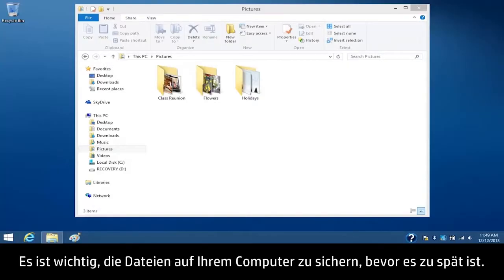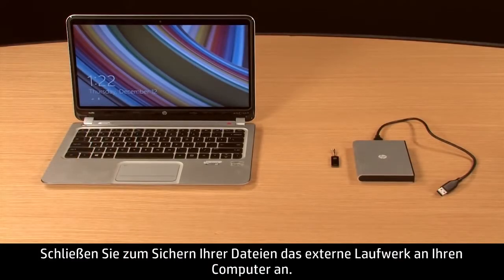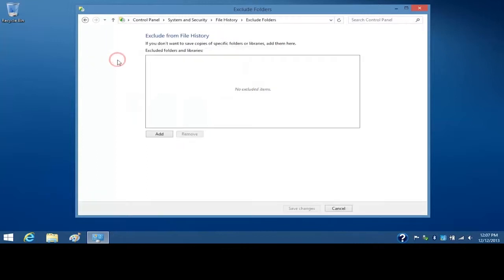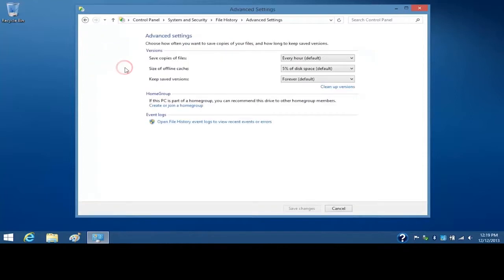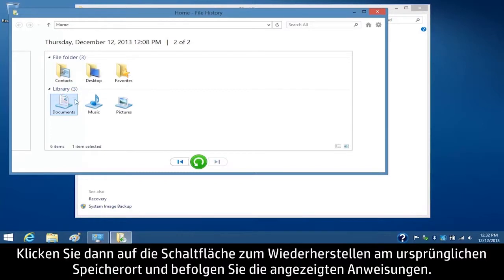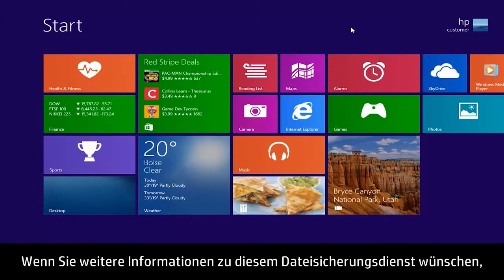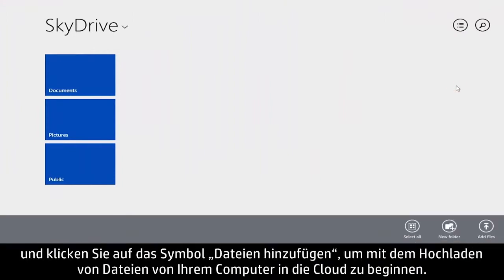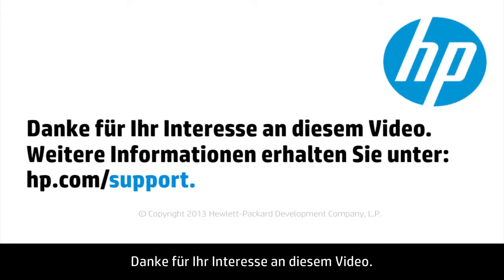Sichern von Dateien unter Windows 8.1 auf HP Computern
Es ist wichtig, Ihre persönlichen Daten zu sichern, bevor es zu spät ist. Die Daten auf Ihrem PC können auf vielfältige Weise verloren gehen oder beschädigt werden. Dieses Video erläutert das Sichern und Wiederherstellen der Daten unter Windows 8.1.